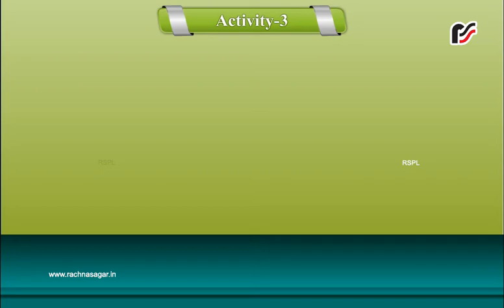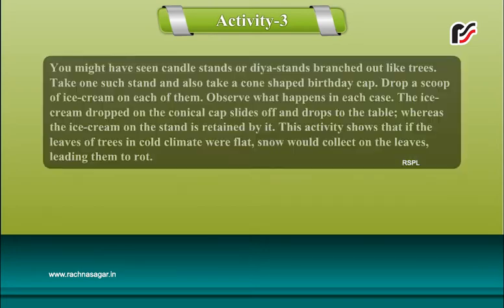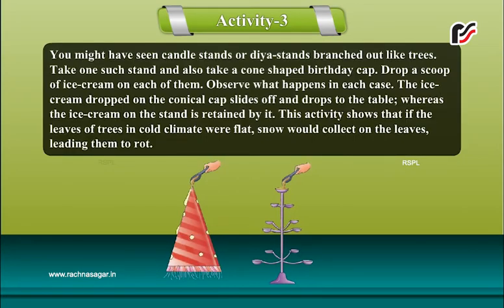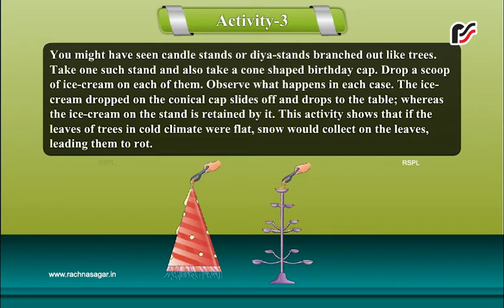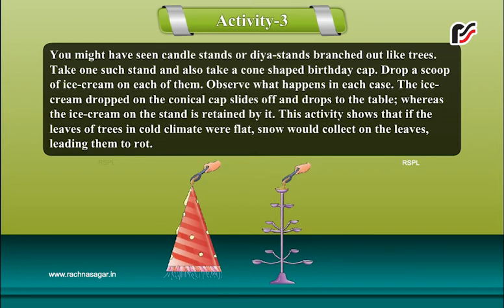The Living Organisms and their Surroundings Activity 3